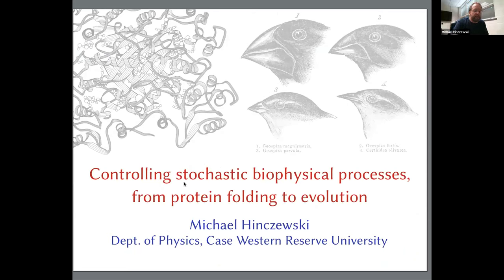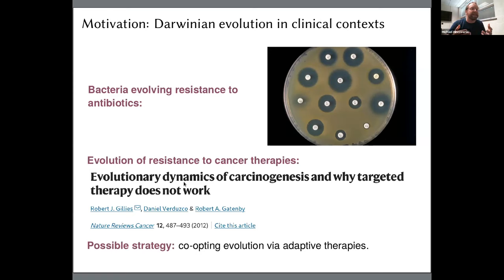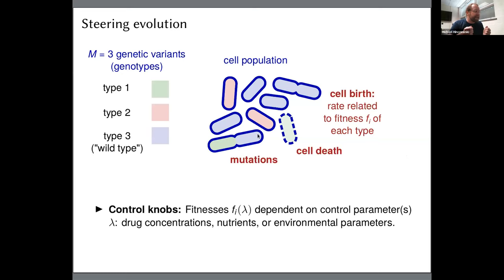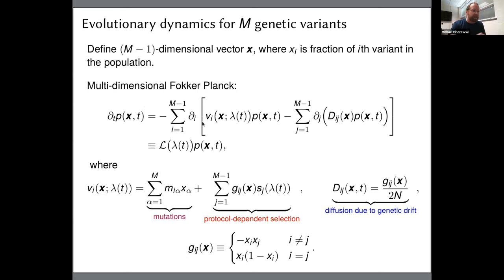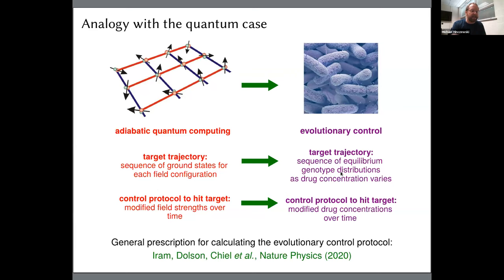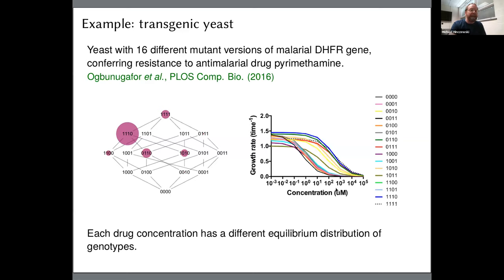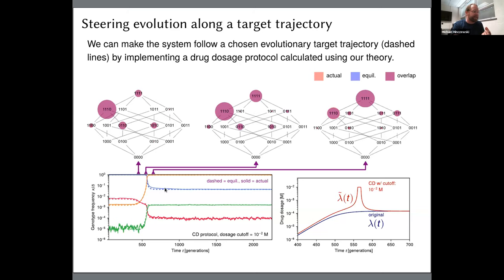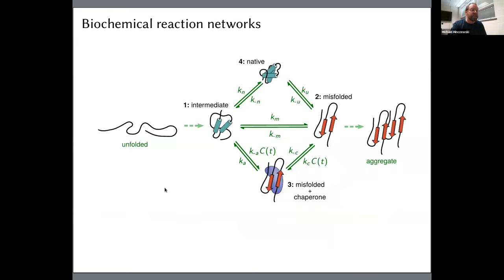Controlling stochastic biophysical processes, from protein folding to evolution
Speaker: Michael Jerzy HINCZEWSKI (Case Western Reserve University, USA)